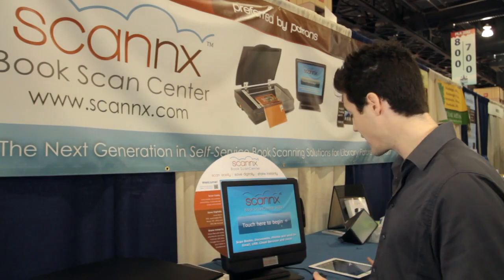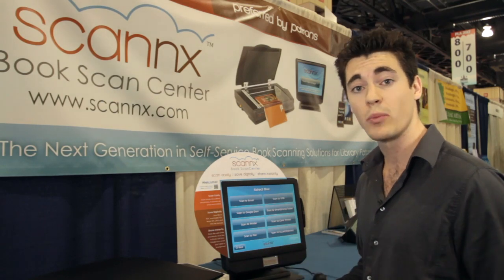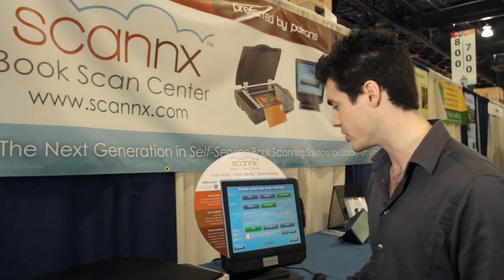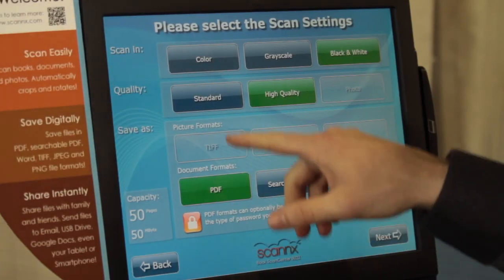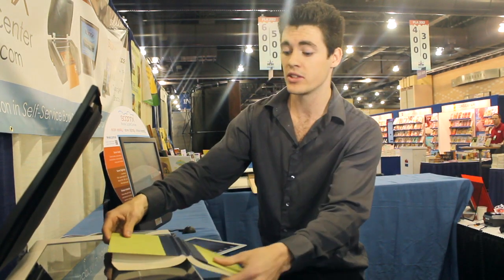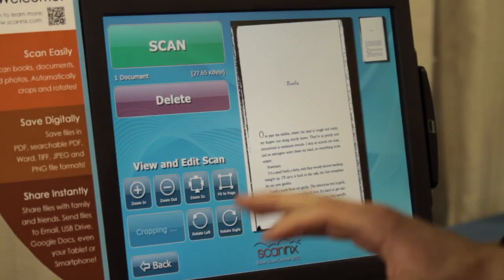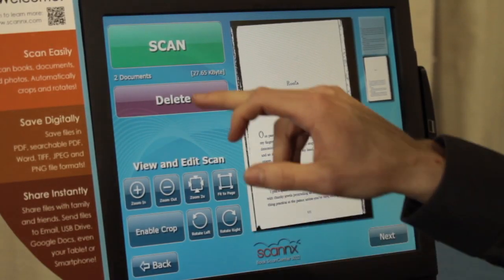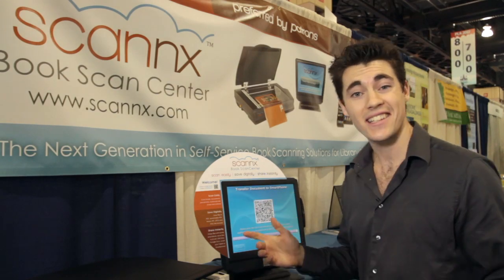CCP Solutions Scans to iPad with the Scannx Book ScanCenter